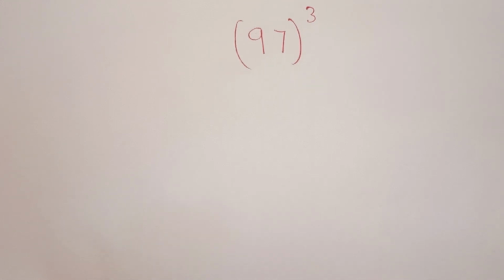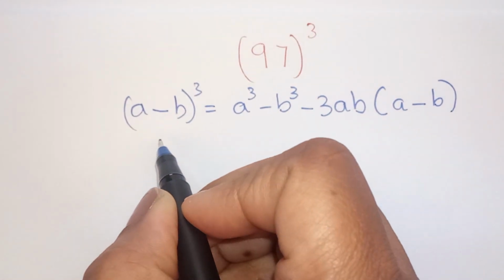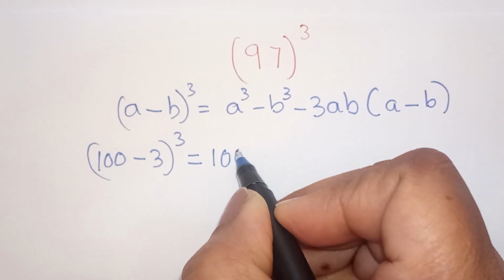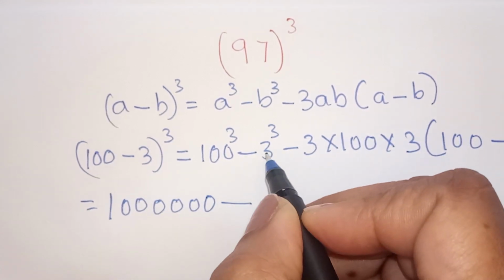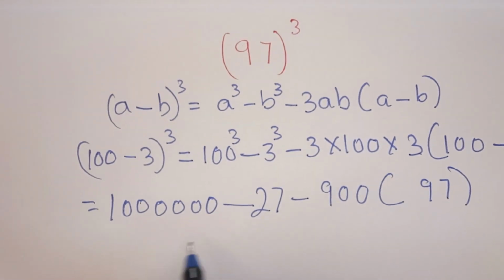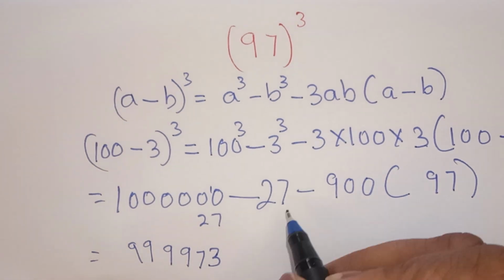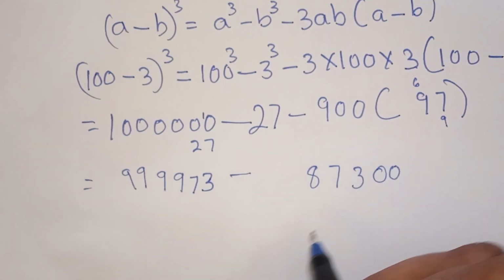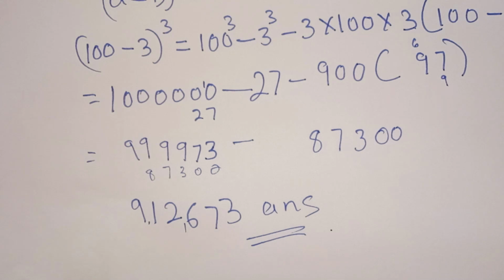Evaluate Quickly /Exponent/cubic with big number.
Exponent, evaluating, cubic,
Stay up to date with our latest videos on topics such as algebra, calculus, geometry, mathtricks, math tips, statistics, and probability. With our carefully curated content and expert guidance, you'll be well-equipped to conquer any math-related challenge that comes your way.